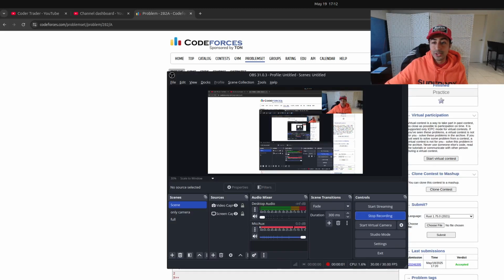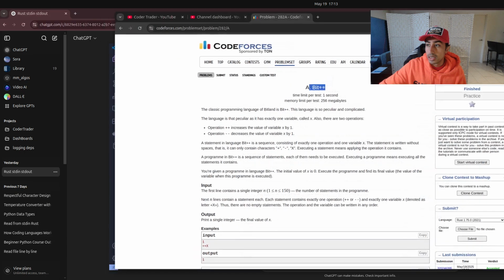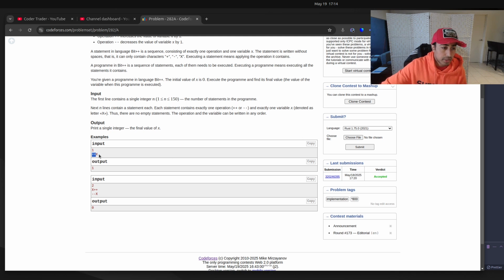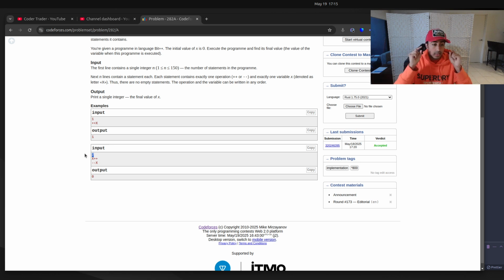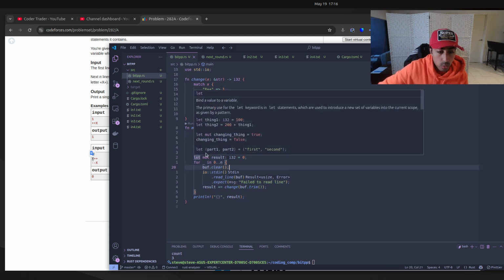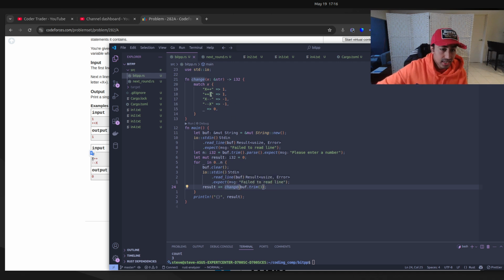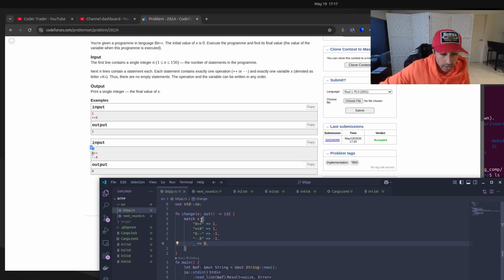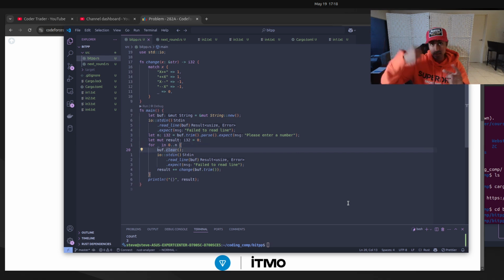How I Solved Bit++ in Minutes!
I solve the Bit++ problem on codeforces in Rust.

Here is our skools. We will be releasing a courses on coding and trading
Join while still free